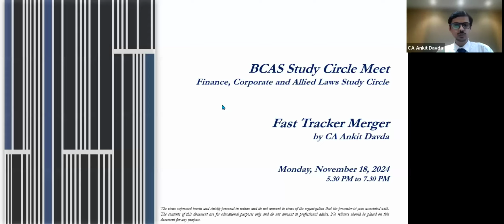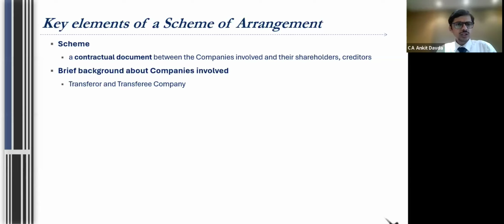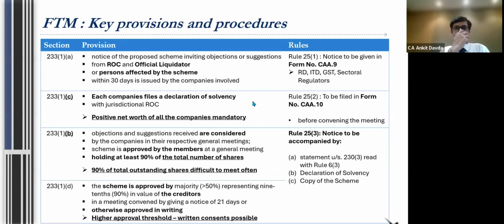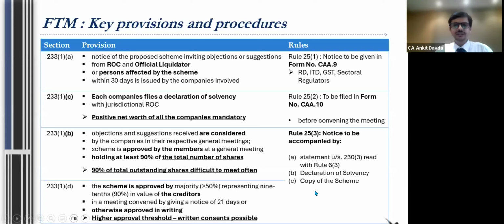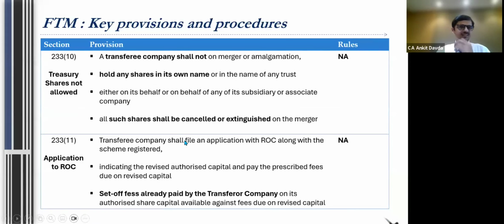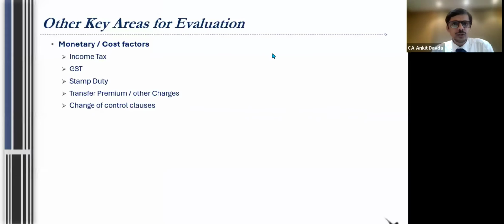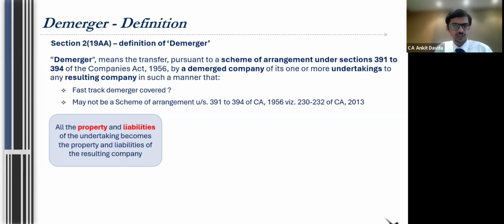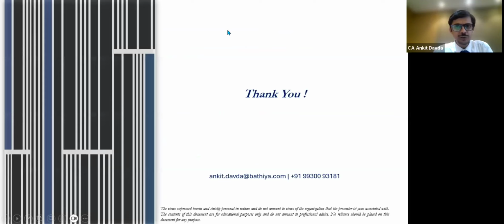Finance, Corporate and Allied Law Study Circle Meeting on “All About Fast track merger”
Speaker - CA Ankit Davda